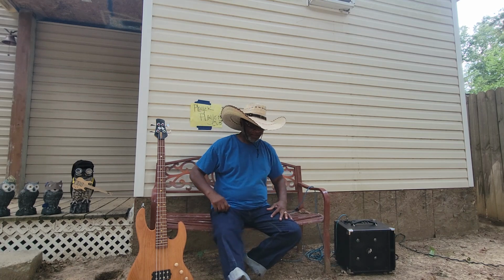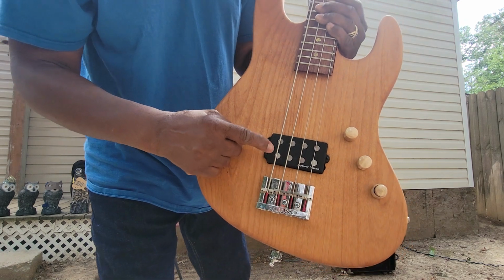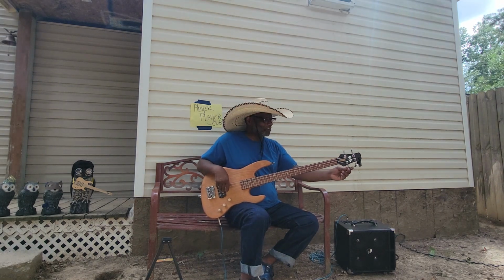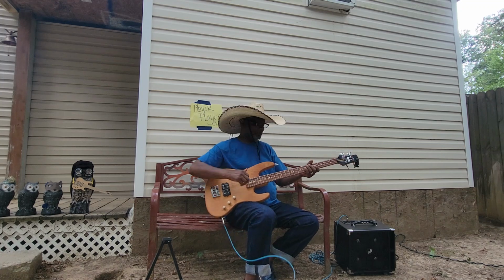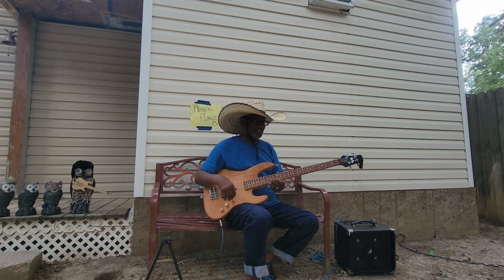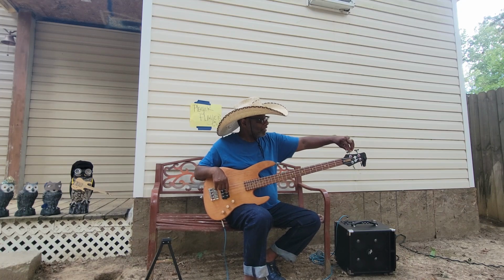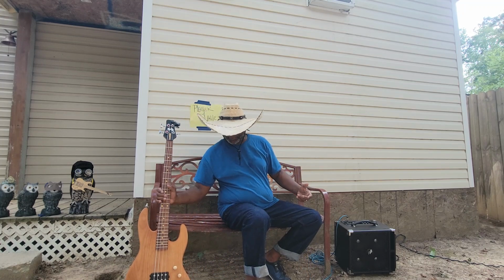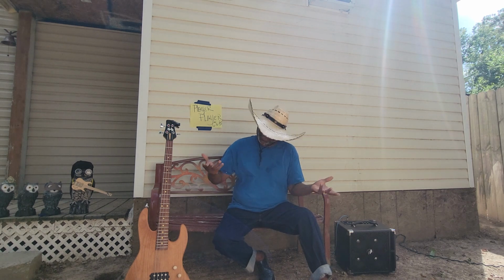Why build a Players bass u don't want